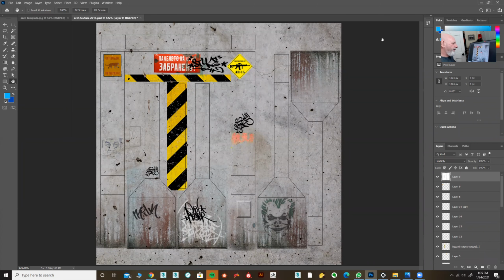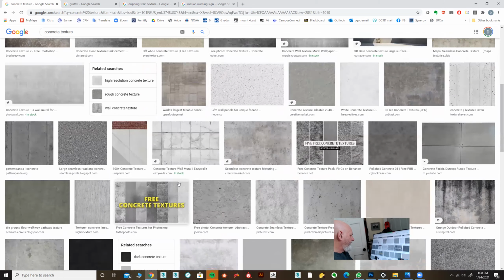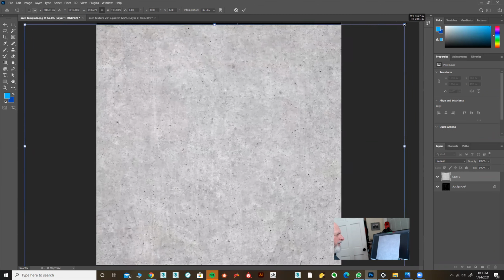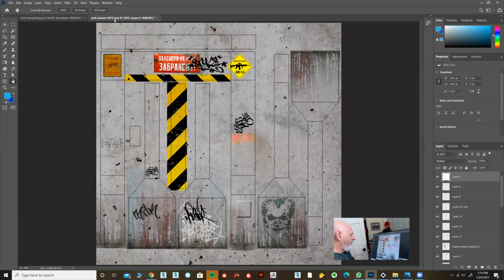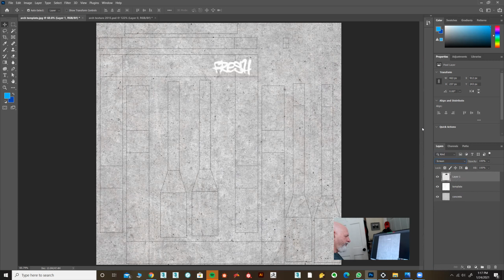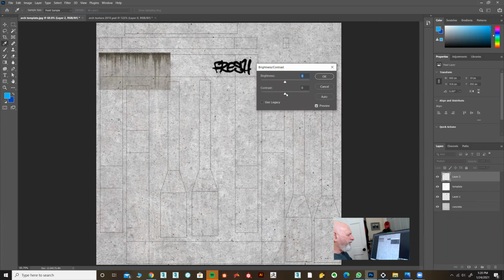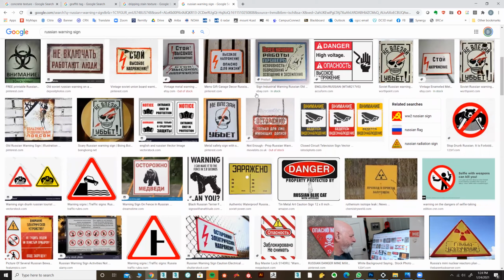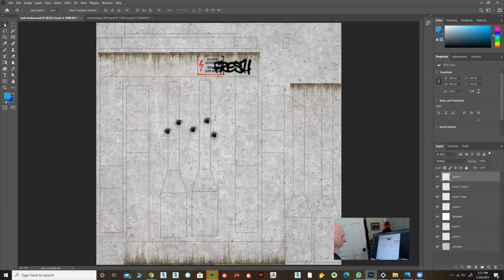AR250 Week 3B Arch texture